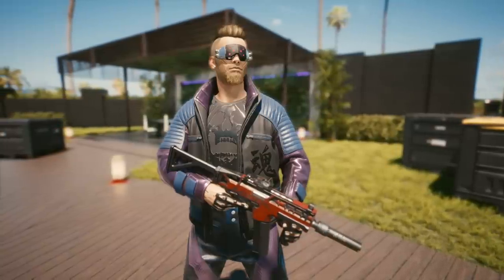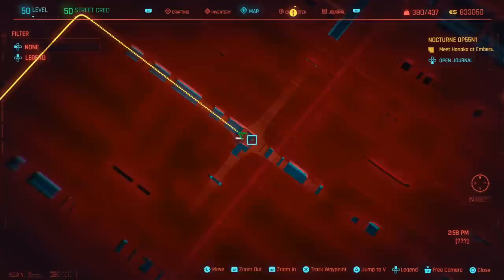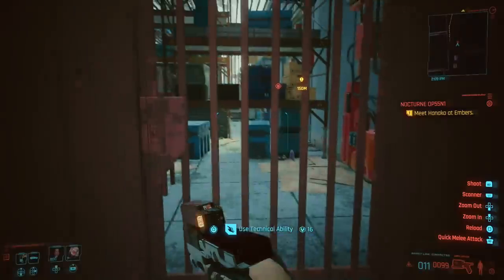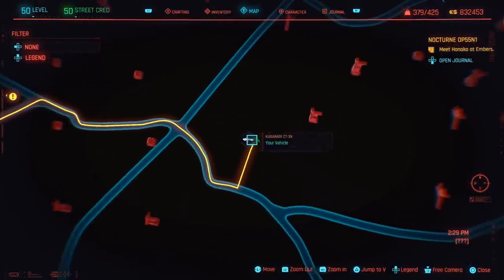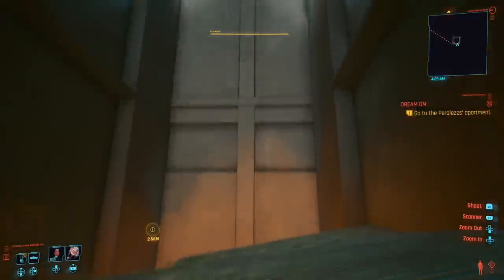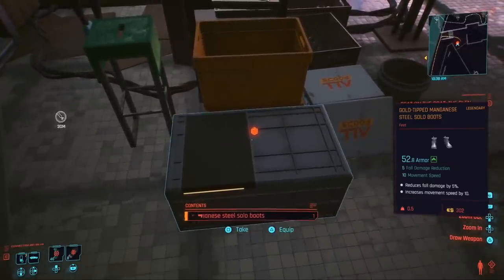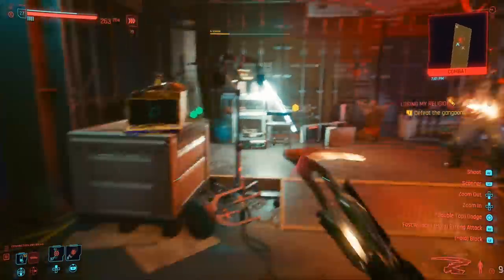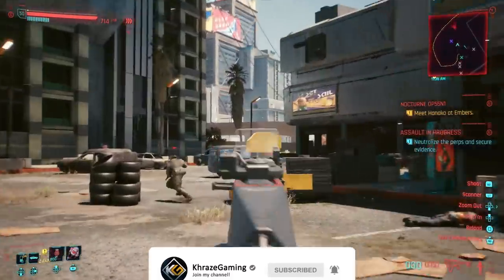Cyberpunk 2077 - Free LEGENDARY Armor & Iconic WEAPONS You Don't Want To Miss (Cyberpunk 2077 Tips)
Timestamps
Intro - 00:00
Promo - 00:26
Solo Outfit Lore Preview - 00:37
Legendary Solo Techgogs - 1:06
Legendary Solo Jacket - 2:12
Legendary Solo Shirt - 3:18
Legendary Solo Racers - 4:00
Legendary Steel Solo Boots - 5:04
Fenrir Iconic SMG - 5:52